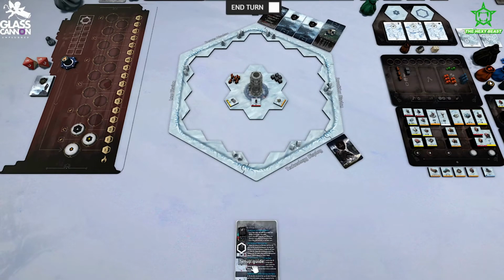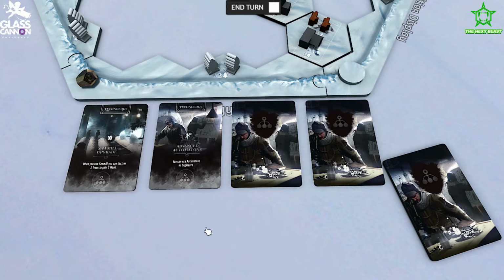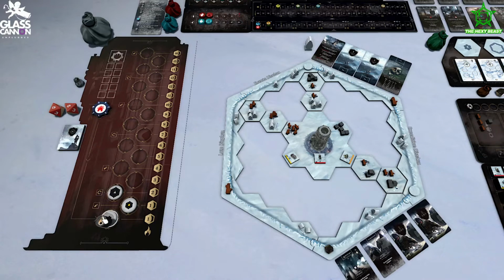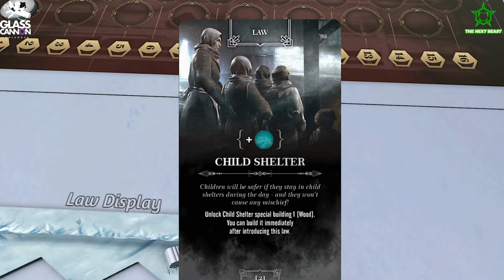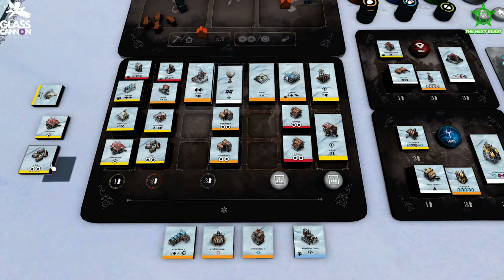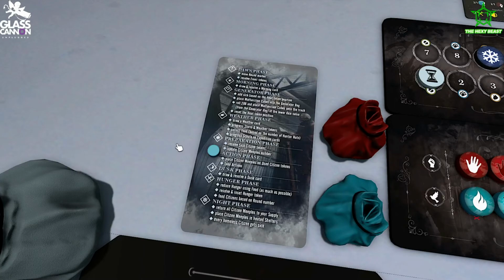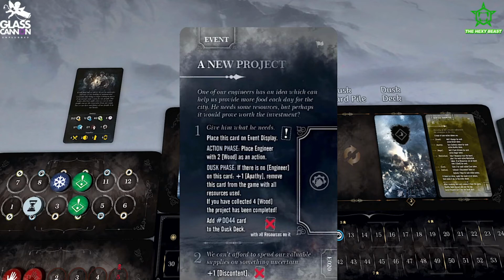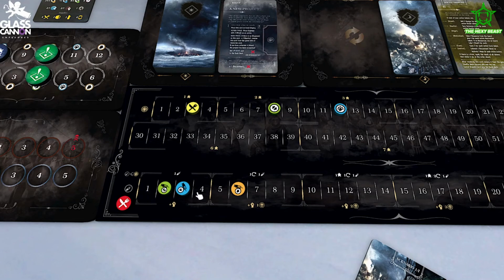The Hexy Beast - Frostpunk: The Board Game Kickstarter Preview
Hey Hexy People!
i have something very special for you this time... in this video i will be taking a look at the TTS mod for Frostpunk: The Board Game by Glass Cannon Unplugged i am really looking forward to this one!

Stay Hexy